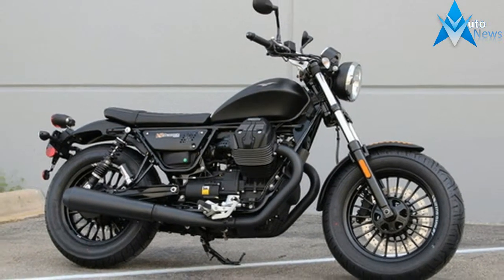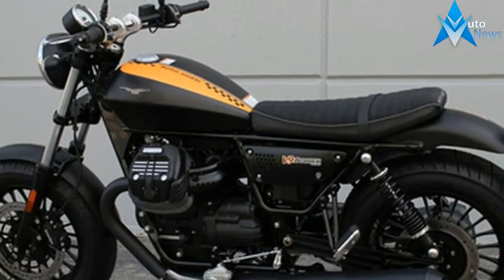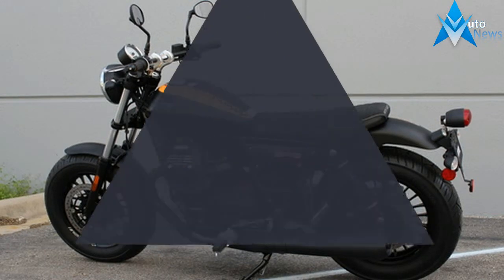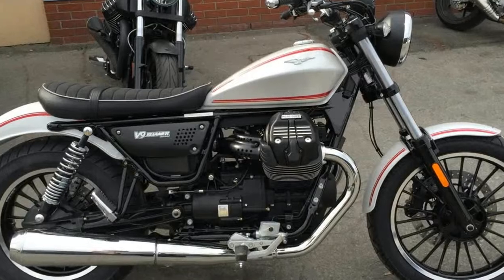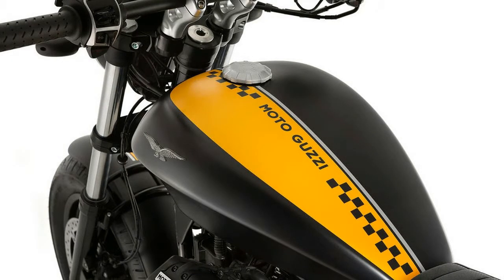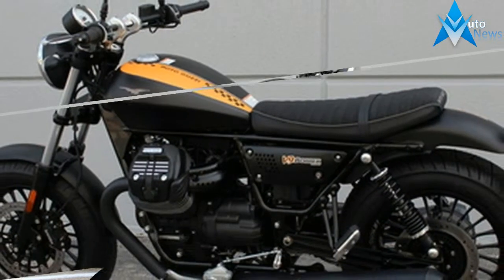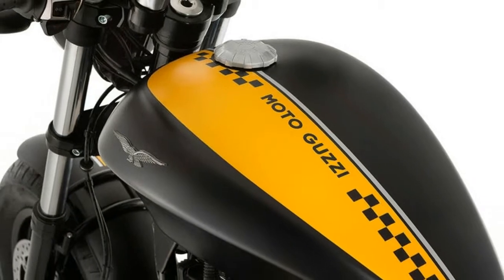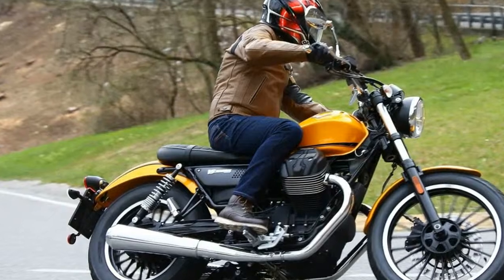Hot News !!! 2017 Moto Guzzi V9 Bobber Price & Spec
Hot News !!! 2017 Moto Guzzi V9 Bobber Price & Spec - For the past 95 years, Moto Guzzi has been making bikes with plenty of authentic Italian style. With the new V9, they add a mid sized custom to the mix, the next step up from the V7. Moto Guzzi claims the V9 is 90 percent new, including an engine to meet new Euro 4 emission standards. Targeting new riders, young riders, and female riders, the V9 comes in two iterations: the Roamer and the Bobber. While the Roamer (click here to read the 2017 V9 Roamer review) is for more relaxed rides, the Bobber is slightly more aggressive, giving the V9 a slightly wider range of appeal.

$10,490